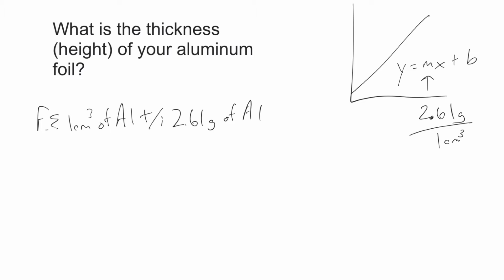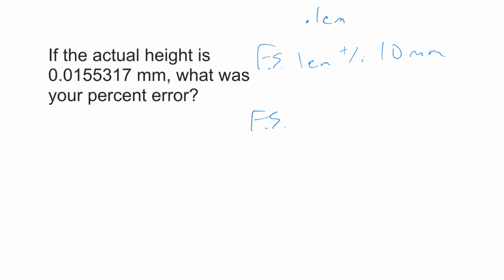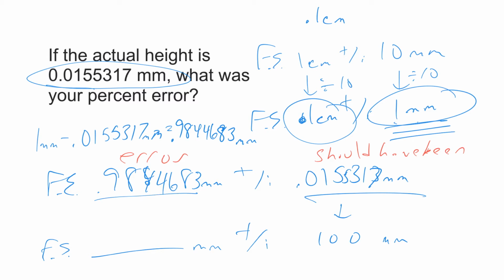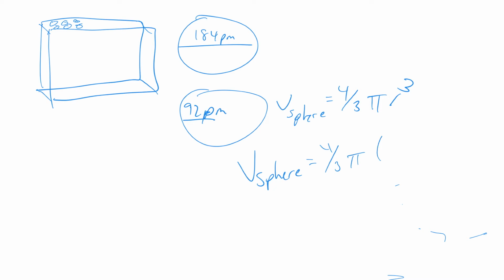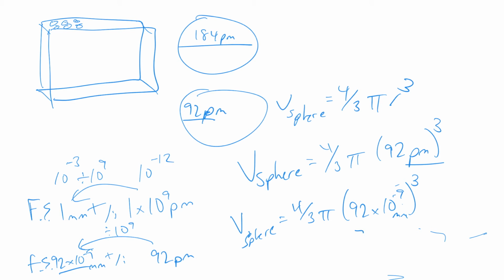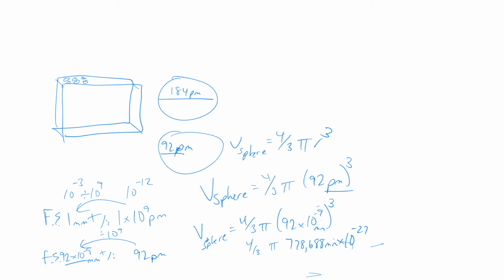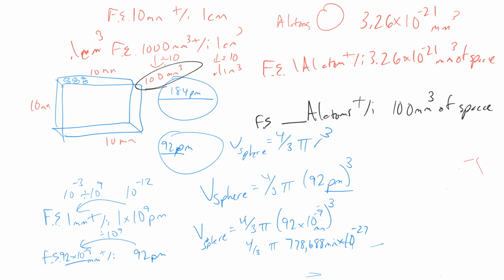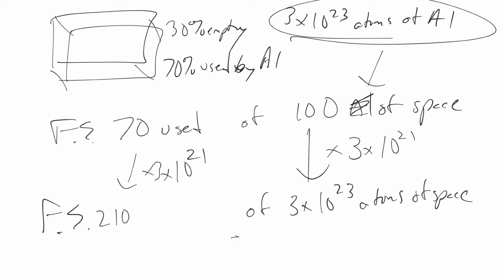Curses, Foiled Again Lab Post Lab